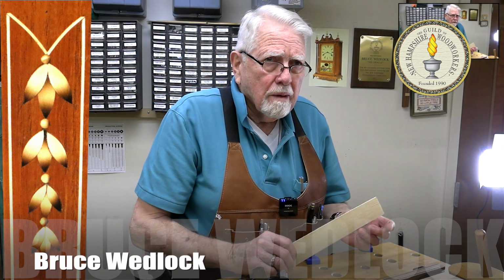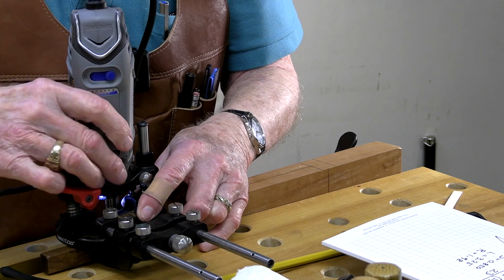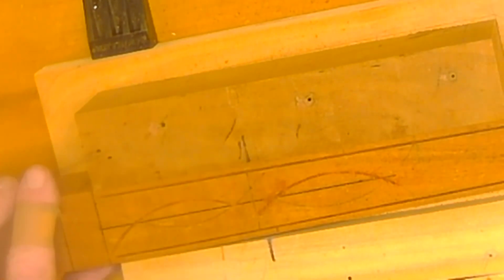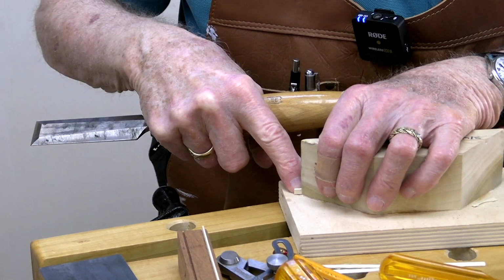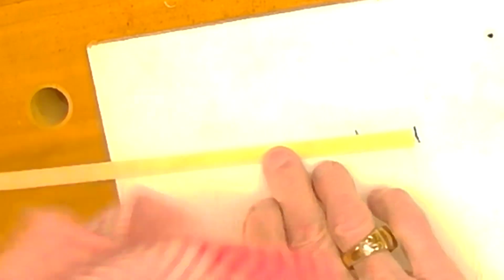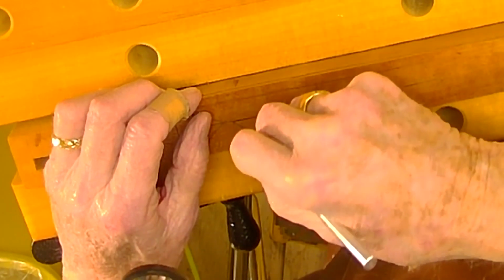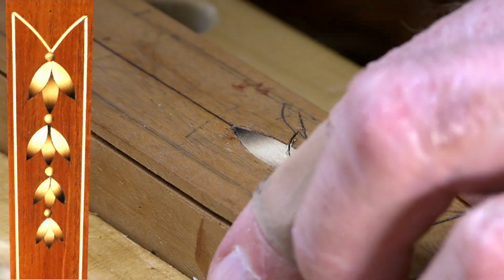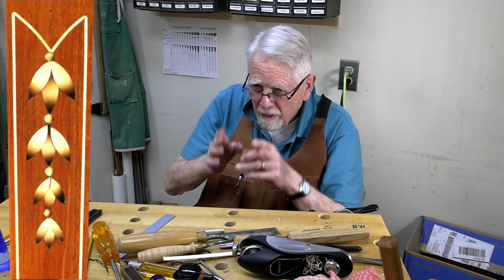Decorating Federal Legs with Bruce Wedlock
Bruce Wedlock demonstrates the basics of the federal style of decorating the legs of a demilune table.